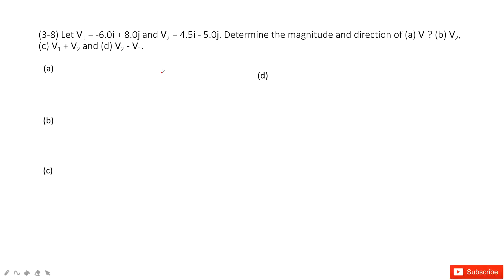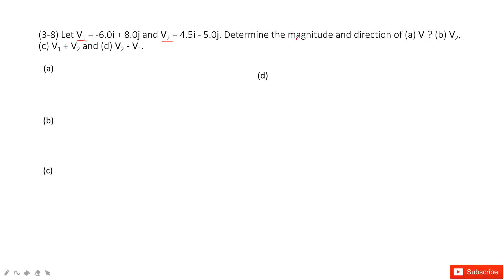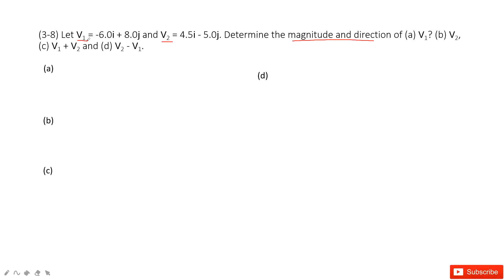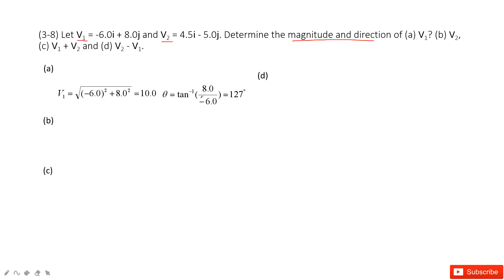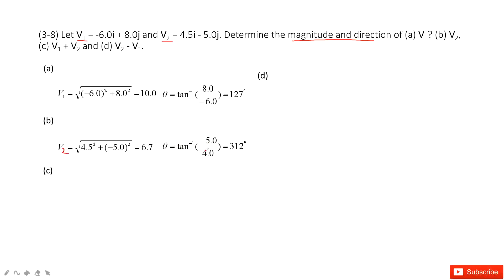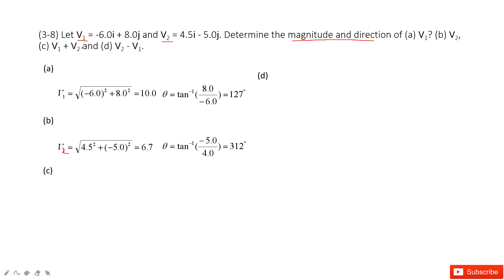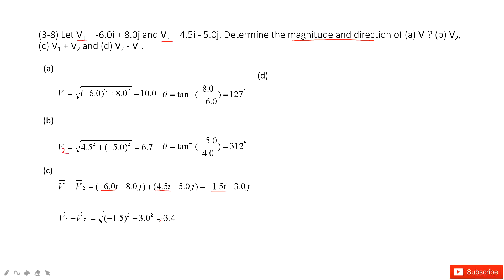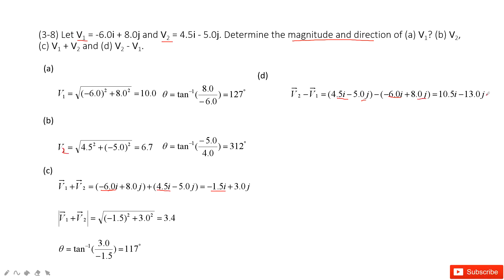(3-8) Let V1 = -6.0i + 8.0j and V2 = 4.5i - 5.0j. Determine the magnitude and direction of (a) V1?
(3-8) Let V1 = -6.0i + 8.0j and V2 = 4.5i - 5.0j. Determine the magnitude and direction of (a) V1? (b) V2, (c) V1 + V2 and (d) V2 - V1.